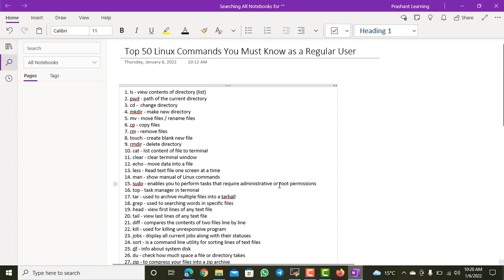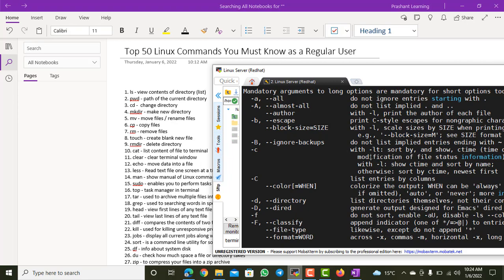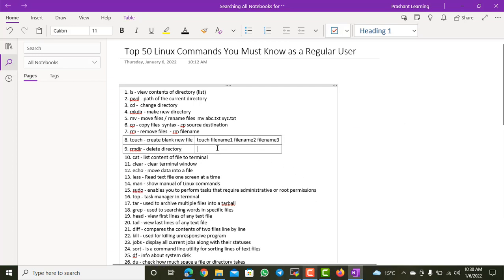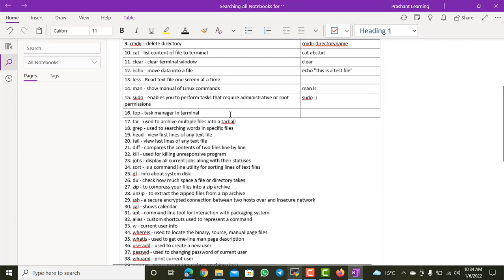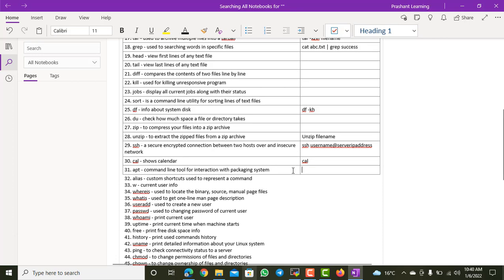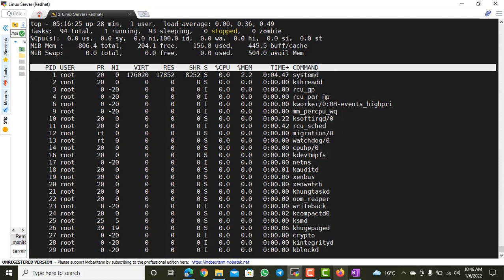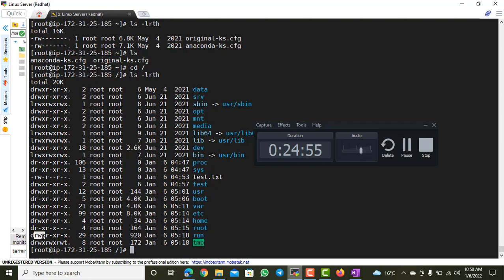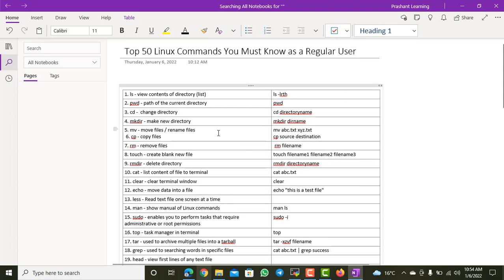Linux top 50 commands for Beginners